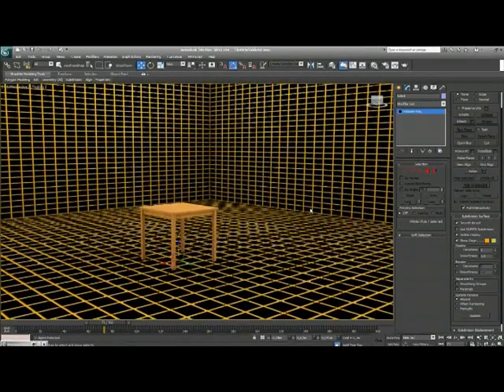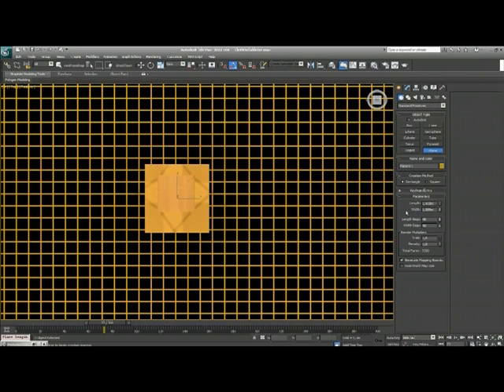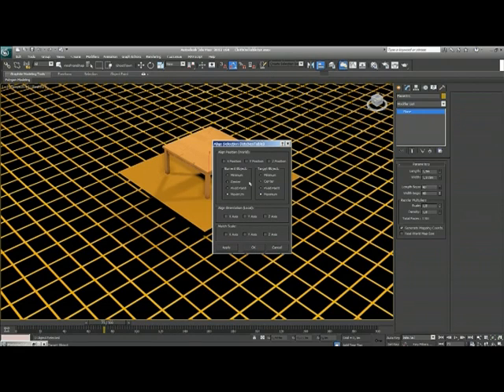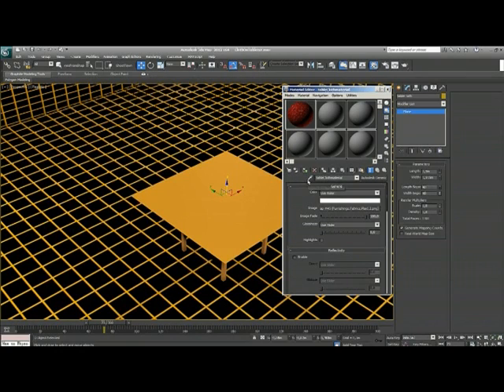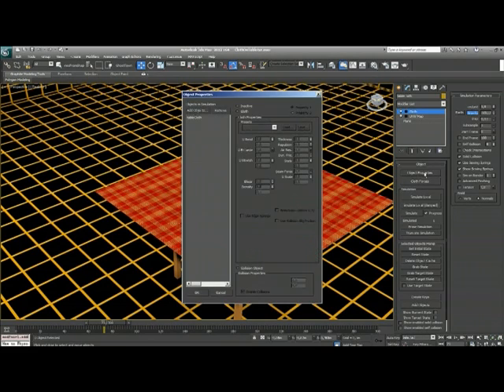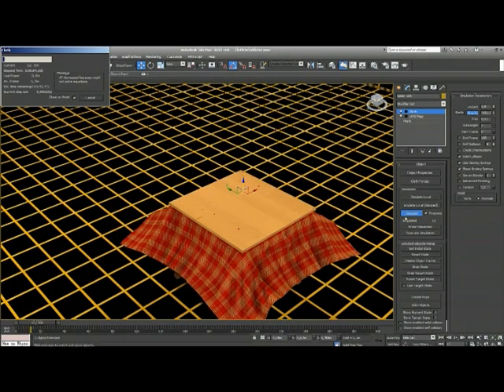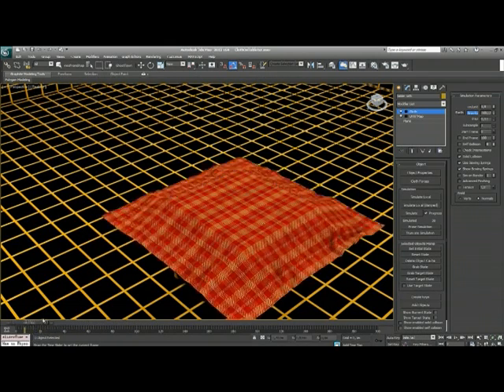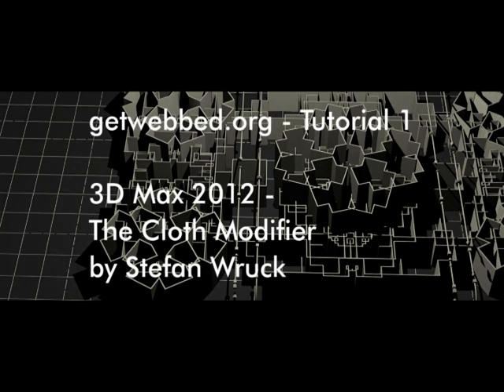3D max 2012 Cloth Modifier tutorial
This video shows you how to use the cloth modifier in 3D max 2012. I have put a better looking version of this up now, with the picture beeing less blurry.